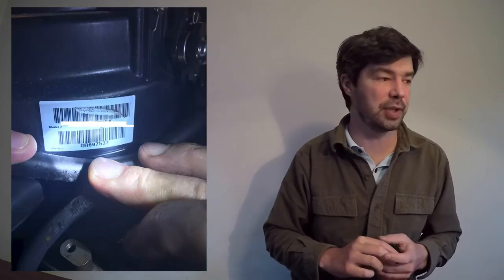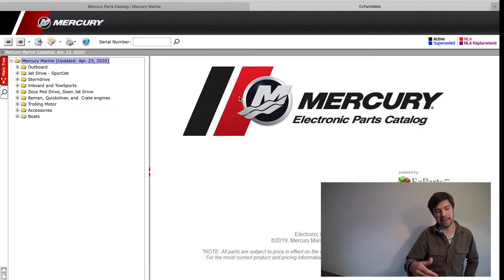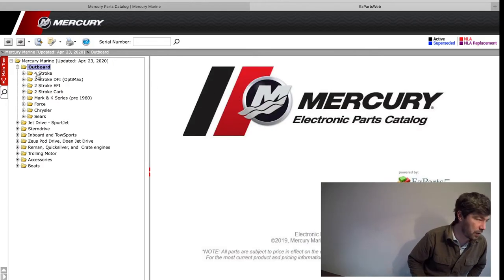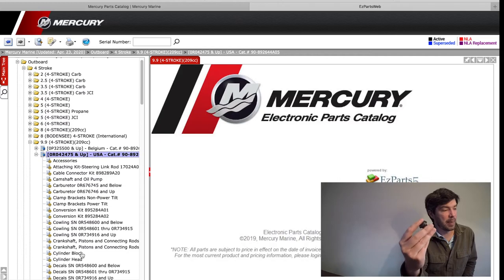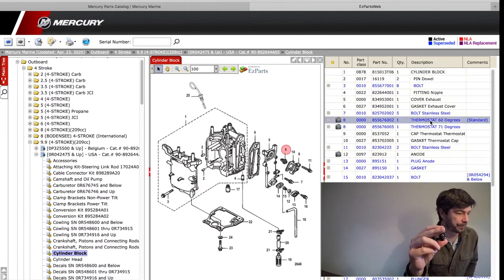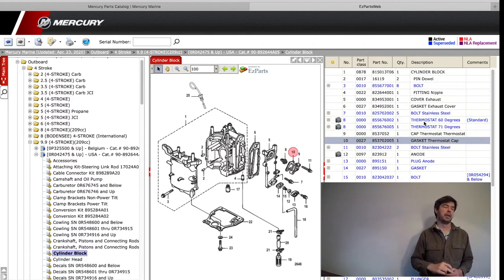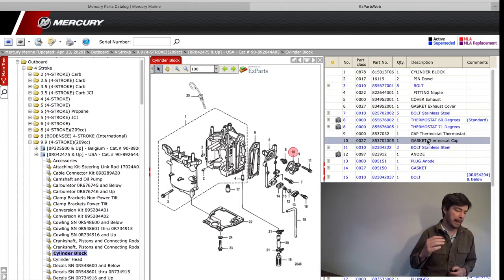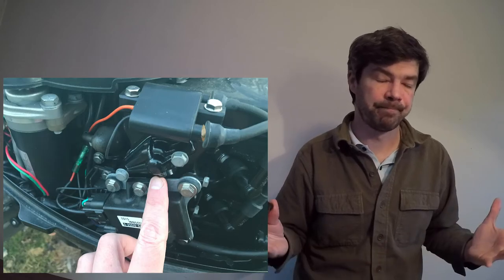How to Change Thermostat in Mercury 9.9 4 Stroke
How to Change the Thermostat in Mercury 9.9 4 Stroke.  How to change a stuck thermostat.  What is a stuck thermostat?  Where is the thermostat on mercury engine?